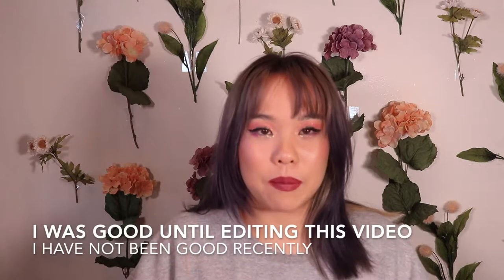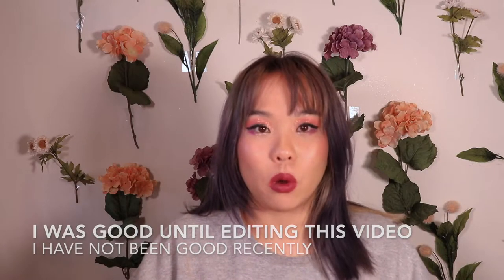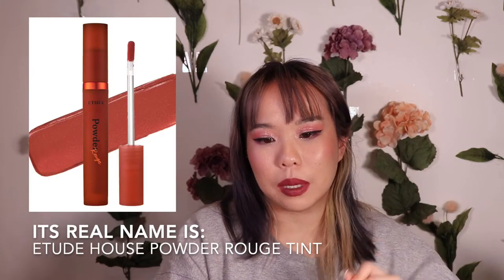find dupes for luxury wishlist items w/ me! TALKING MYSELF OUT OF BUYING MAKEUP FOR 30 MIN STRAIGHT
good afternoon everyone! Today's video is going to be inspired by (no surprise here) Hannah's recent video on shopping her stash for wishlist dupes. Well not, straight up dupes, but stand-ins for products she otherwise may want to buy. Here's my version of that video!

IG: its_ourielle (makeup) and salon_ourielle (luxury nails!)